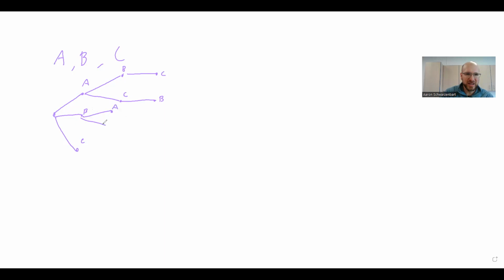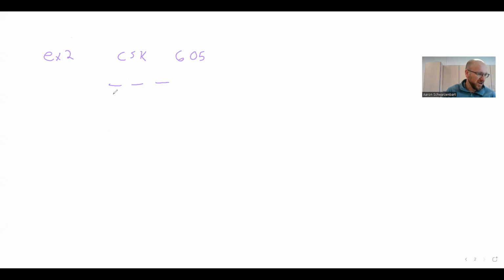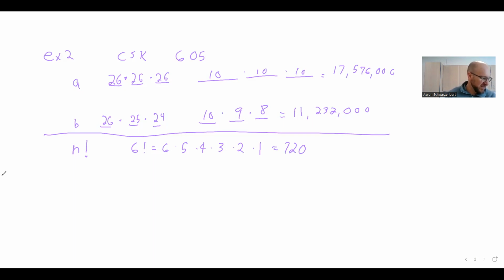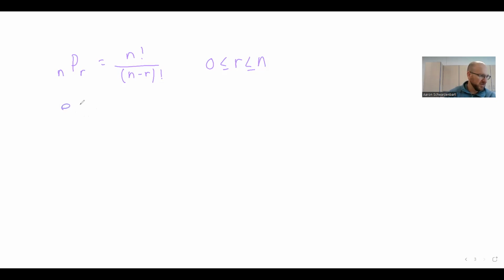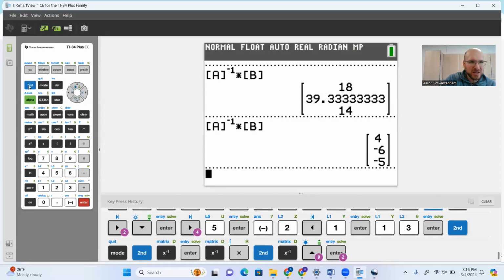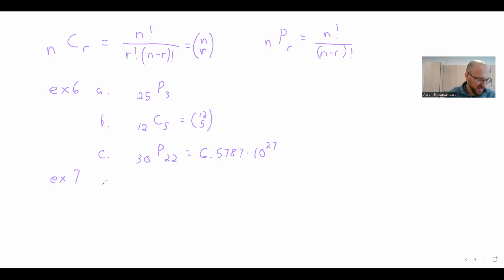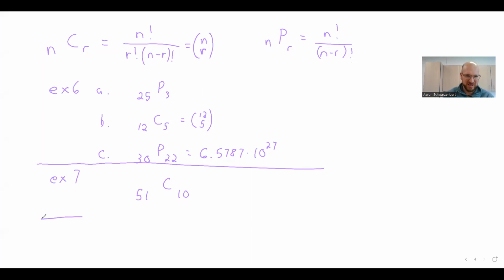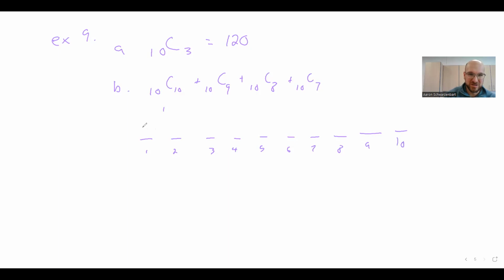Precalc 9.1 Basic Combinatorics